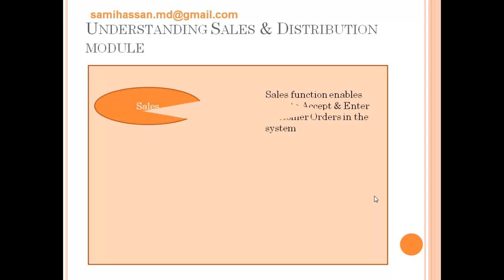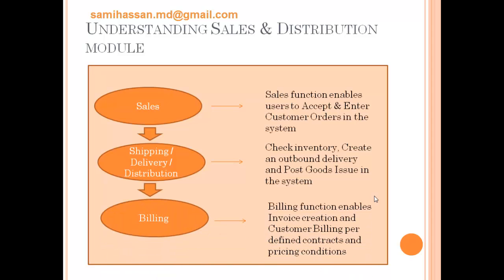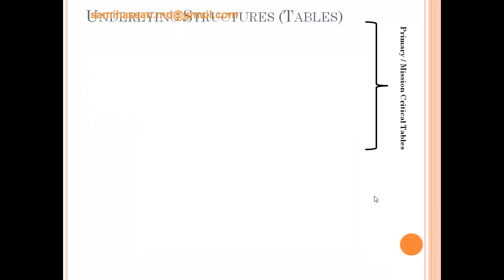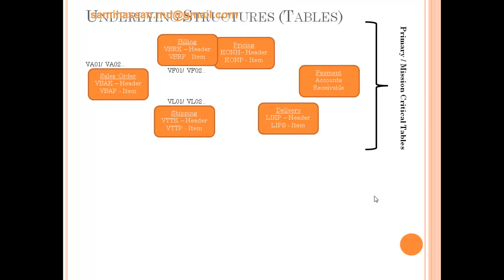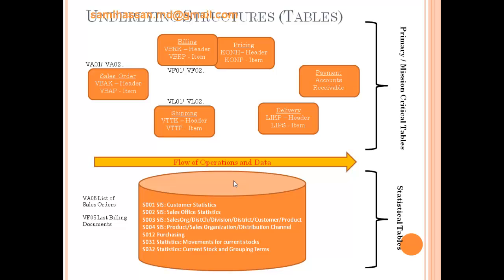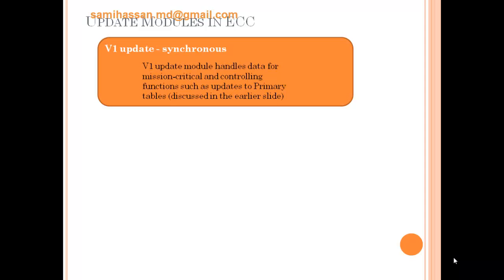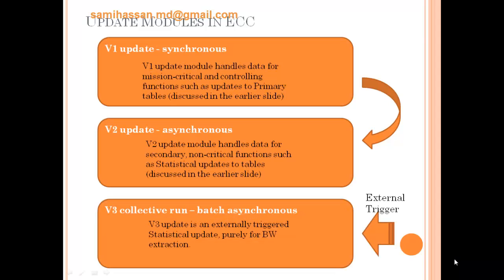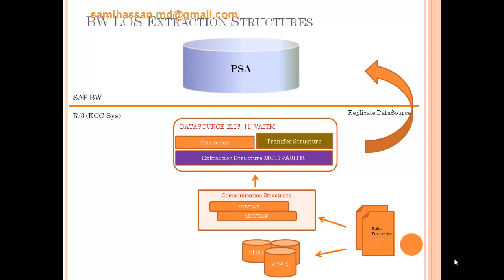SAP BW Logistics Extraction (LOS) - Sales & Distribution - Part 1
First in a series of videos discussing the LO cockpit extraction in BW using the example of a Sales & Distribution DataSource.